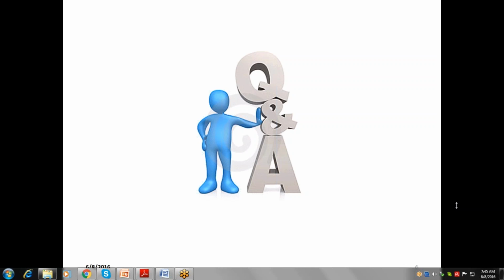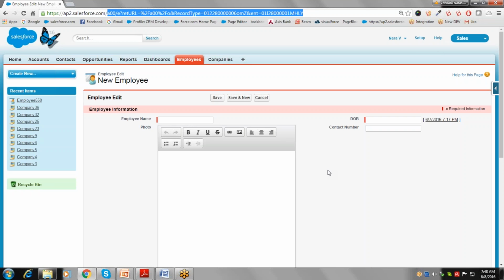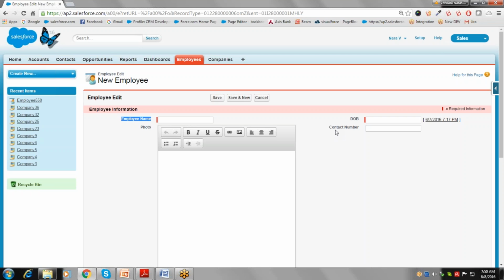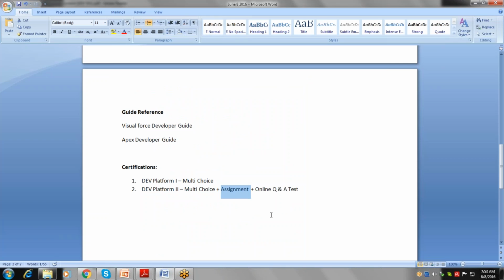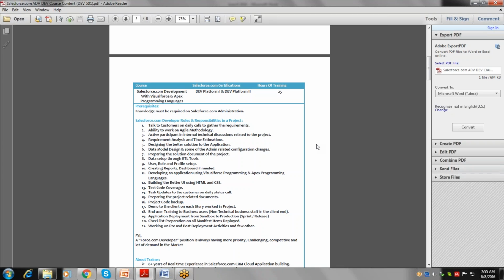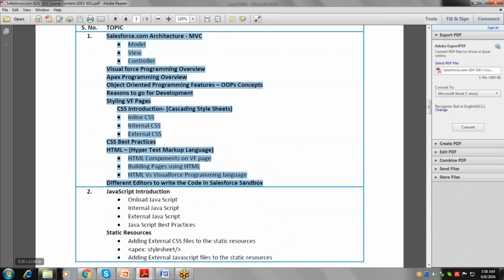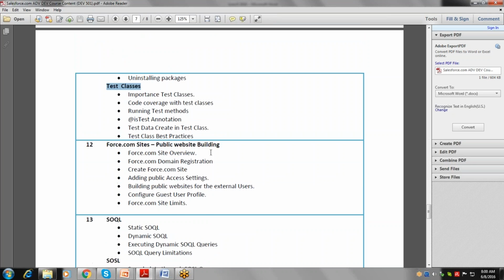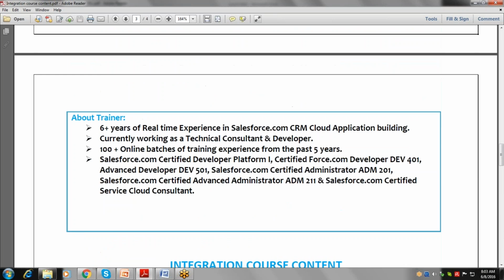Salesforce com Development Demo Session by Nara - MVC Framework